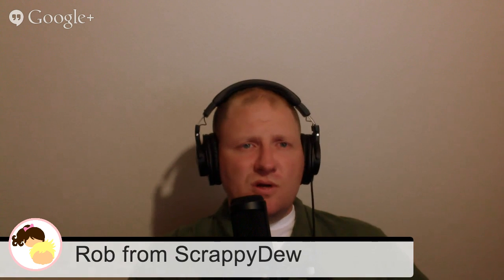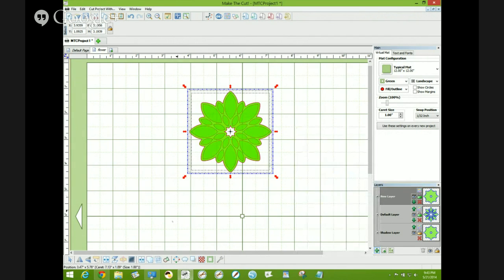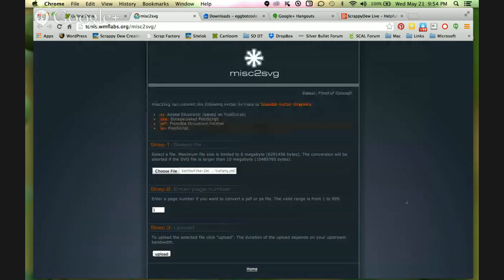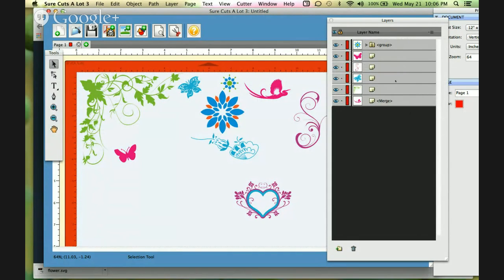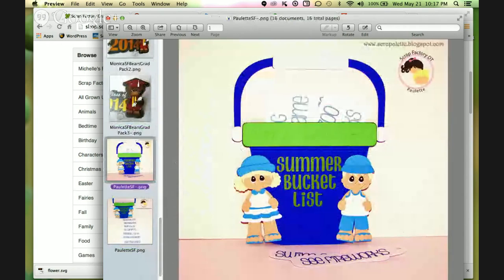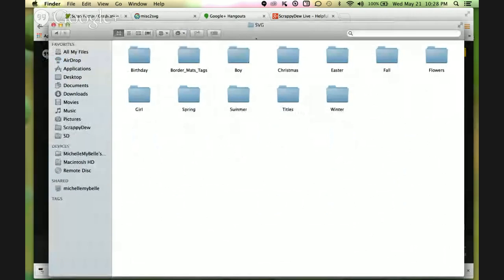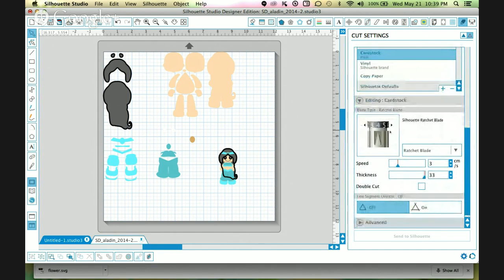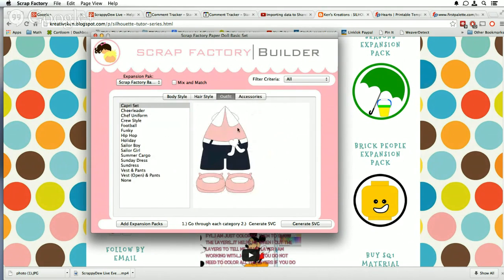ScrappyDew Live - Helpful Tips When Importing PDF's for Cutting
*ScrappyDew is Going Live May 21st 2014 - 9:30PM EST*

Here are some topics we would like to cover
- What's New with Cricut Design Space & Explore
- Vector PDF vs Raster PDF
- Tweaking Your PDF
- Design Team Photo Gallery
- Scrap Factory News

*Live Q&A*
This is a LIVE show - So of course there will be a question and answer time. Ask your questions now or live during the show to have them answered! All you have to do is type your question in the comment thread below and we will track it.

Hosts:
+Rob VanArsdall +Michelle Sledgeski +Kens Kreations

*Start posting now with your questions by commenting below.
Invite your friends by using the invite button on the event page.*

Intro
00:40 Michelle intro
00:56 Rob covers rules, posting questions, the difference between Vector and Raster PDF
5:16 Michelle Import a PDF in MTC, breaks apart, and delete the background
5:50 Shows PDF site
6:35 Michelle breaks apart the PDF on Make the Cut
11:14 Using the flower shape, create a new page in Make the Cut, add a shadow to create new image
18:52 Rob discusses the Layer and Split feature, Michelle Exports the created flower shape as an SVG and MTC file
21:20 Rob talks about color-coding and textures in MTC
23:06 Michelle shows how to take a Vector PDF and convert it to an SVG using an online SVG converter
27:12 Question asked Will an SVG save to Layers once it's created
27:22 Michelle Imports a PDF in Sure Cuts A Lot, Ungroup and groups it, talks about Layers
35:00 Michelle talks about the Layers Panel, locking and unlocking layers, showing and hiding layers
36:50 Michelle shows the Design Team projects, Popup Teacher Book by Susan of SusanBlueRobot
43:56 Rob discusses how to get the Graduation Expansion Pack, where to find it
51:58 Michelle shows the Egg-Bot site, where to download the Plugin for Inkscape
53:34 Comment stating Susan has a Video to show how she binds her books
54:10 Question How to organize SVG files, how to view the files
1:04:33 Rob shows Ken's Blog, where you can find his Video Tutorials for Silhouette Studio
 1:05:15 Michelle Imports a ScrappyDew file in Silhouette Studio Designer Edition V3to to show cutting by Fill Color, Line Color
1:15:10 Rob talks about Scrap Factory and the new bears (Hair Bears) the hairstyles will now fit the new bear bodies.
1:22:02 Rob shows the ScrappyDew Live Event page, signing up for the newsletter to be notified for the next Live Event, follow the Google + page
1:22:50 comments, sign off